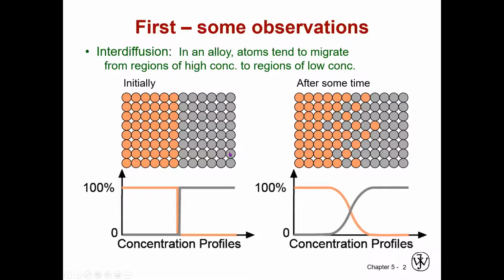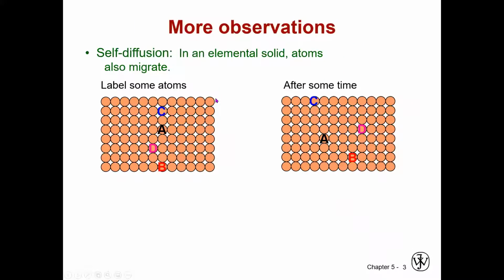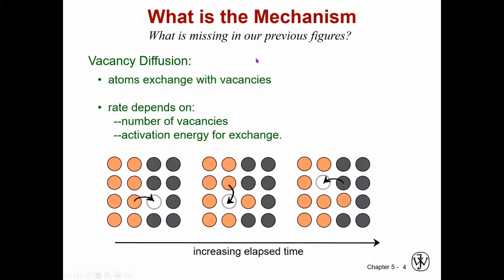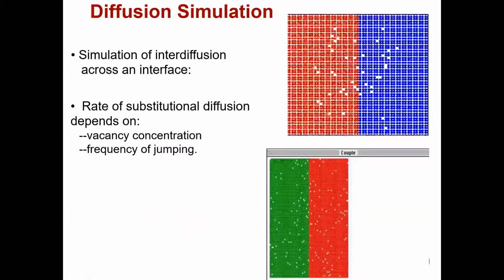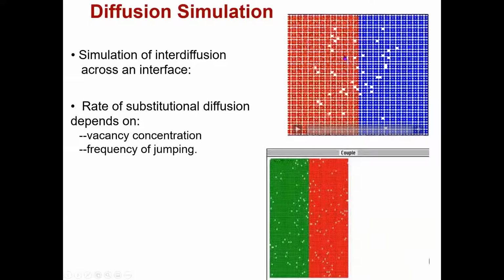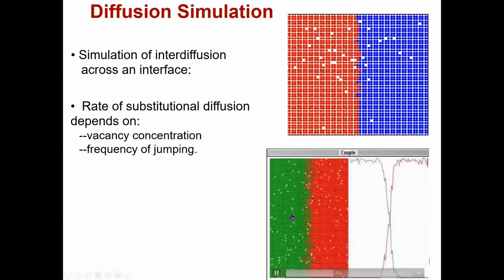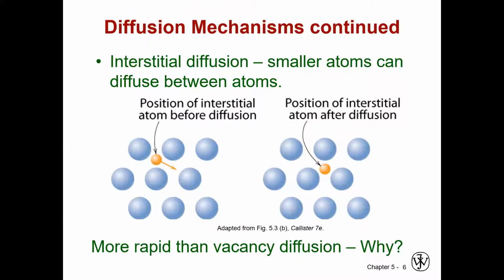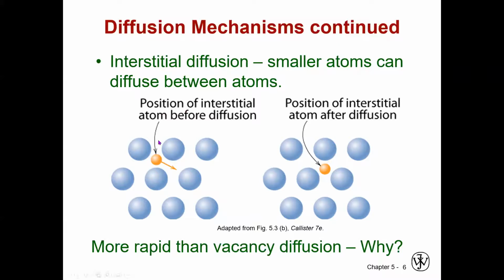Chapter 5 Diffusion part 1